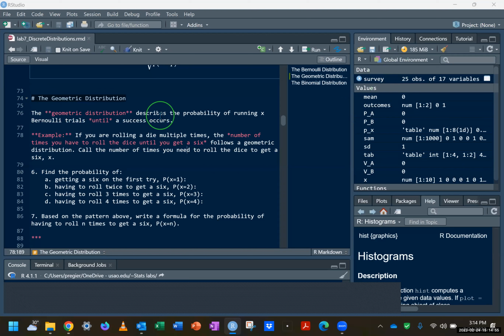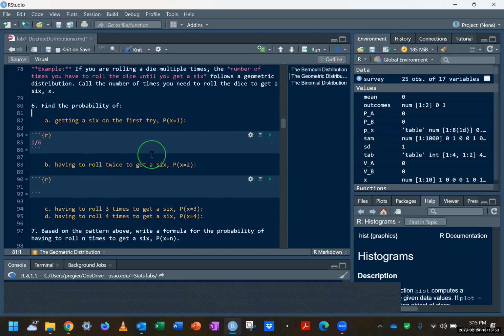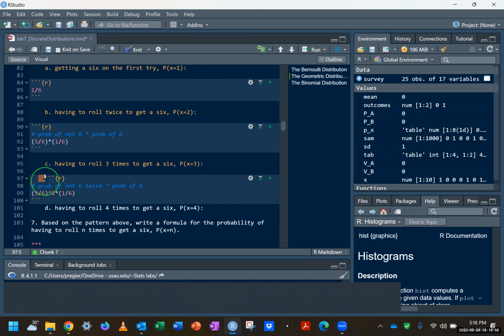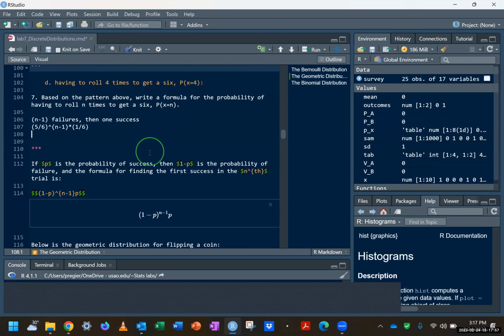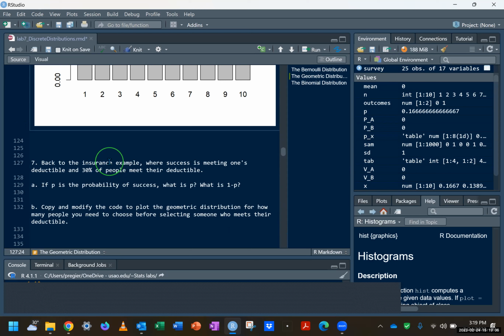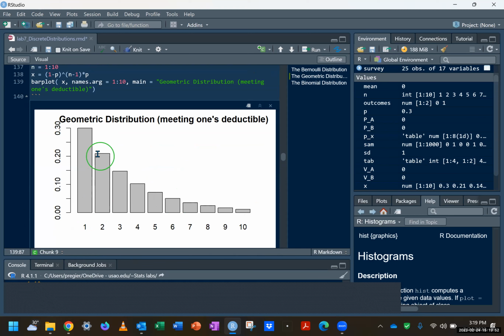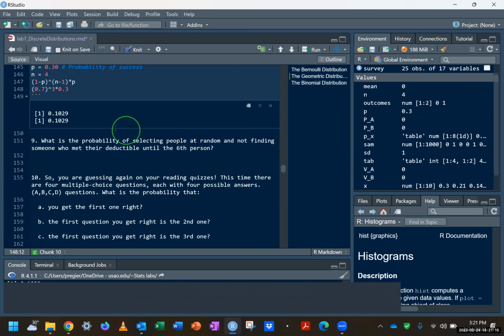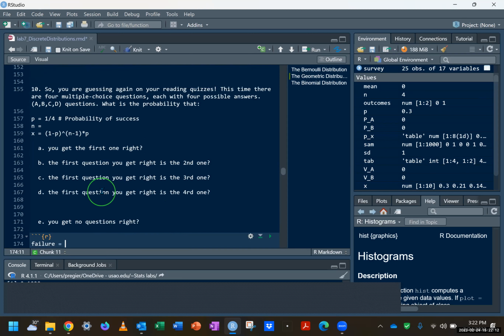Elem Stats - Lab 7 - Part 2